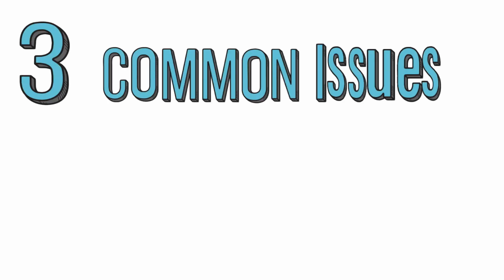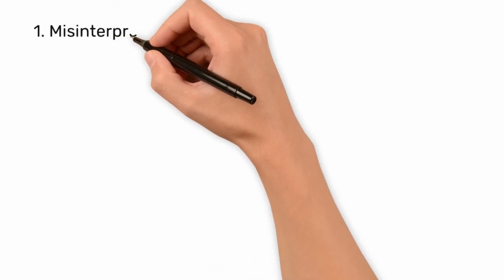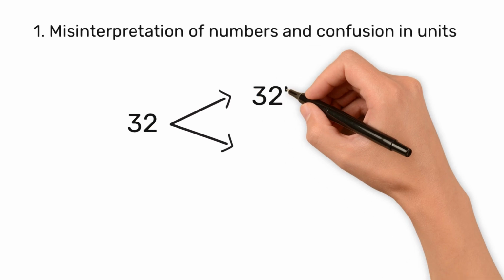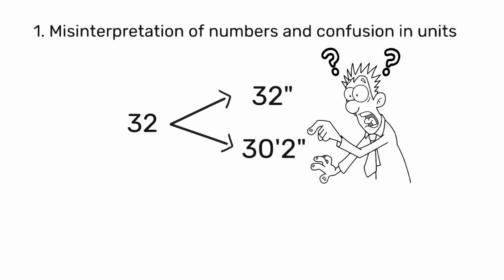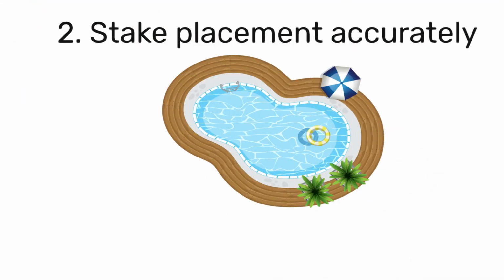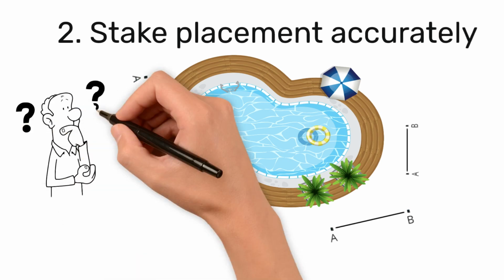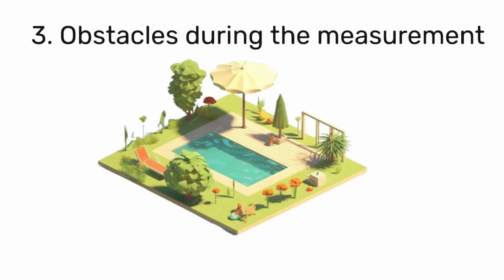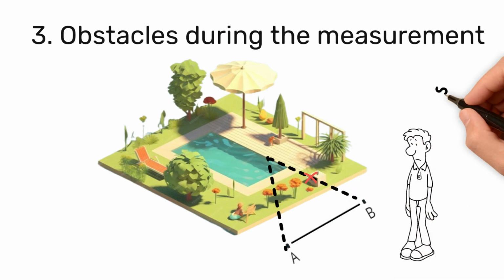3 Common mistakes on AB measure.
"🏊‍♂️ Understanding Swimming Pool Liner Measurements: Dive into this video to explore three common challenges faced when measuring swimming pool liners. From inaccurate measurements to shape variations and material considerations, we dissect these issues to help you navigate and overcome them effortlessly. Join us to ensure your pool liner fits perfectly and avoid common pitfalls in this crucial process! 🌊"

To sidestep issues with AB measurements, harness the power of PMS (Picture Measurement Systems). By employing PMS, you can effortlessly circumvent inaccuracies and inconsistencies associated with AB measures. Join us as we explore how PMS technology mitigates errors, ensuring precise and reliable measurements for your projects.

Experience the future of precise measurements with Highbury Pools!